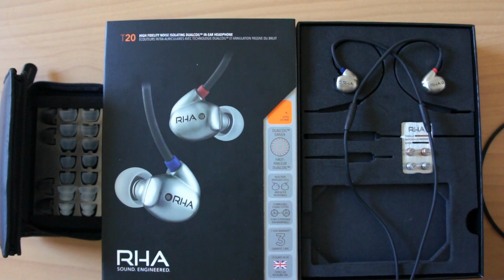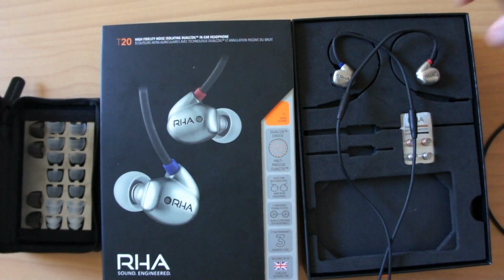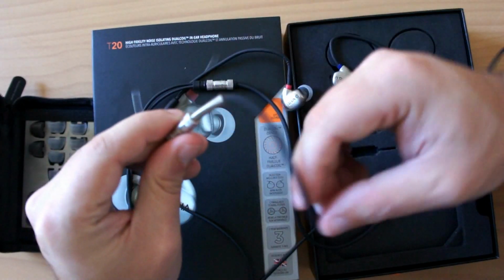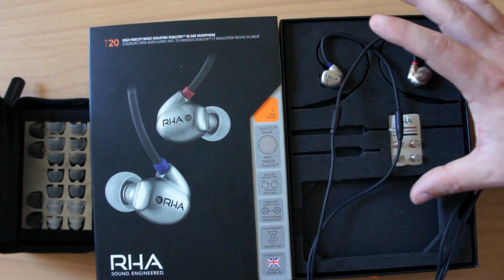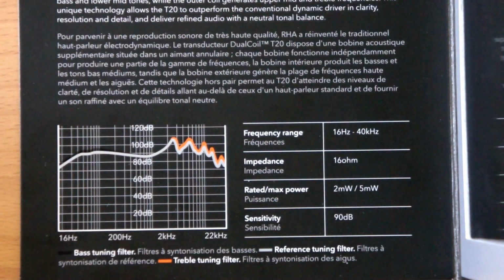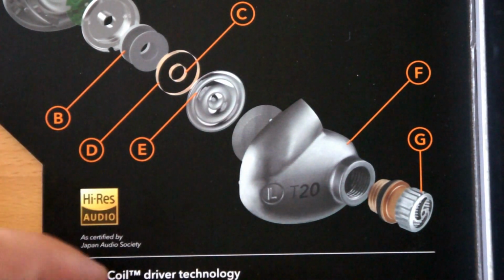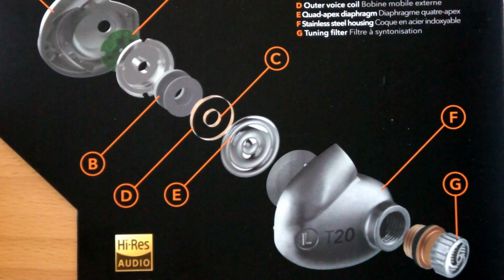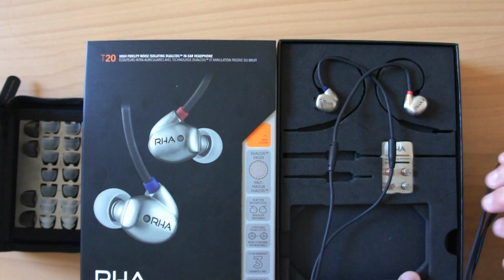RHA T20 Review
My review of the RHA T20 IEM's